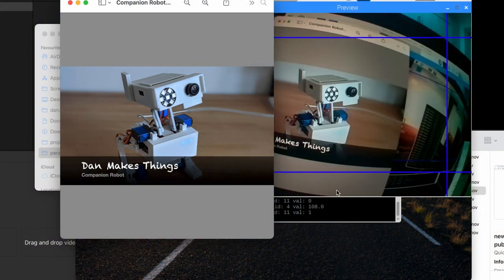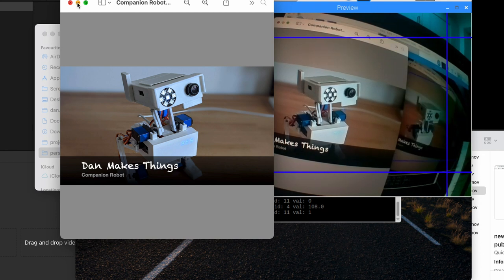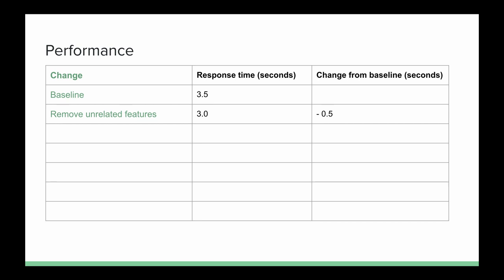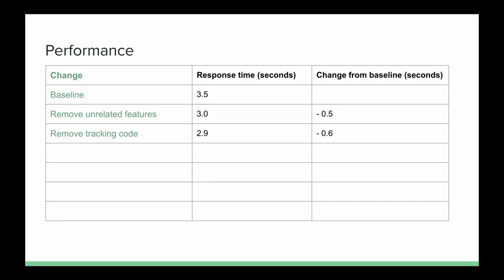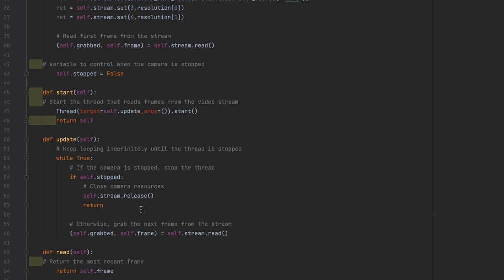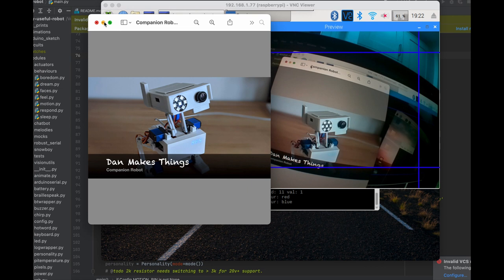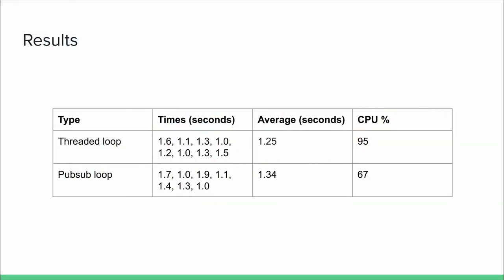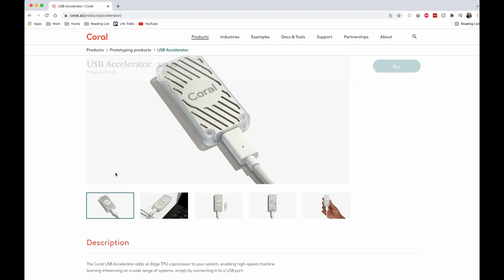Making OpenCV Image Recognition Faster | Dev Log - Raspberry Pi Robot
In this developer log I improve the performance of OpenCV running facial recognition, and investigate TensorFlow Lite as an alternative to the ML algorithm I'm currently using.

I wanted to understand why there was a 3 to 4 second delay when facial detection was running. I break down the app step-by-step to narrow the scope of the issue and investigate alternatives before applying a few changes and demonstrating the results.

I compiled this change into a pull request on the GitHub repository, so if you're interested in understanding more about what improvements I added then take a look at the link below.

It also includes changes relating to a few other improvements, so focus on the tracking and vision classes if that's all you're interested in.

Chapters:
00:00 Introduction
1:02 Baseline
1:29 Remove unrelated features
1:51 Remove tracking code
2:10 Tensorflow Lite
2:41 Remove analysis code
3:05 Possible improvements
3:30 Video stream
3:45 Testing
4:12 Going all in
4:28 More testing
4:46 The big reveal
5:01 Final thoughts
5:15 Tensorflow?
5:24 Coral USB Accelerator
5:39 Wrap up